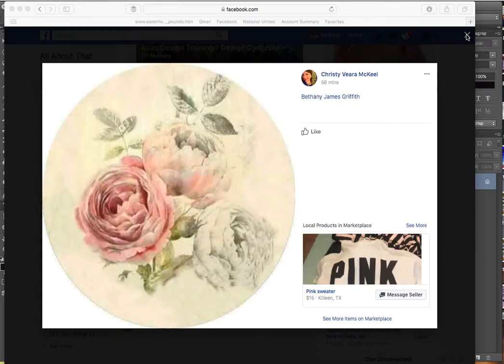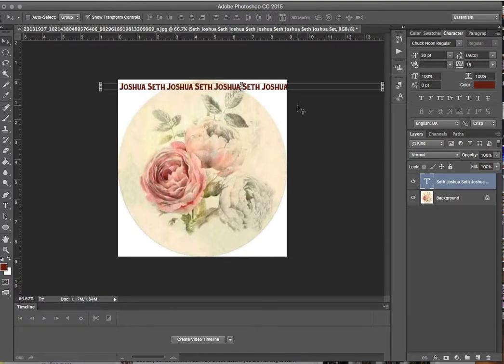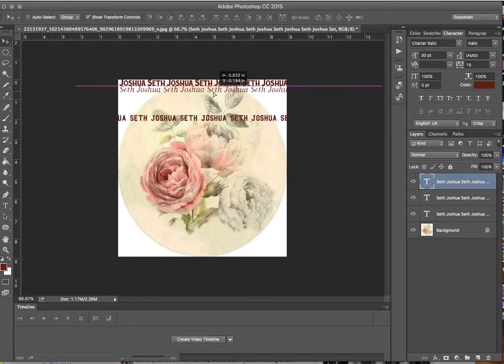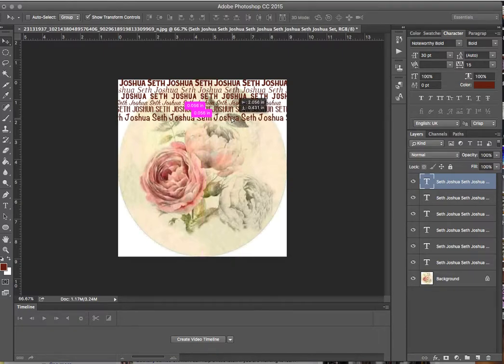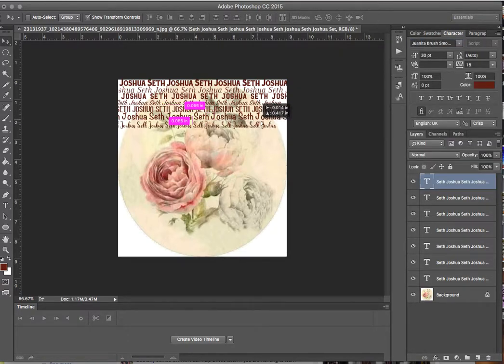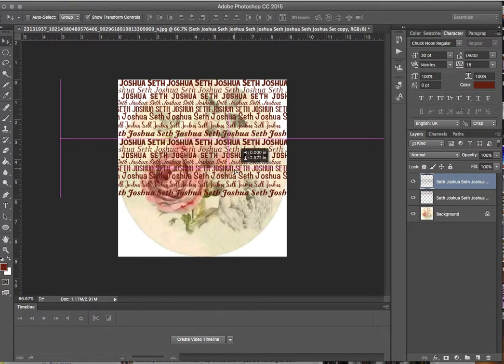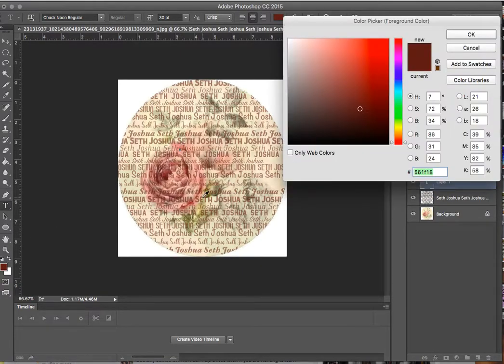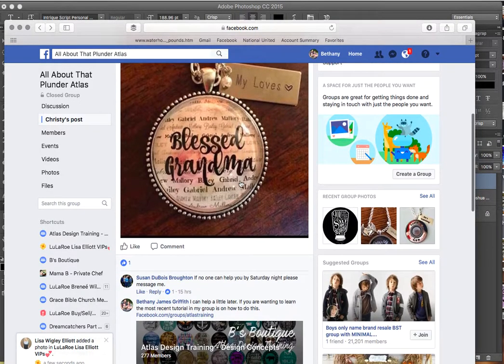Blessed Grandma Image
Creating yet another name backdrop.